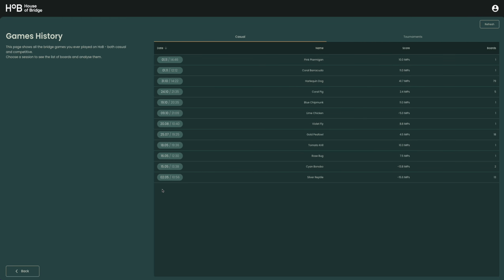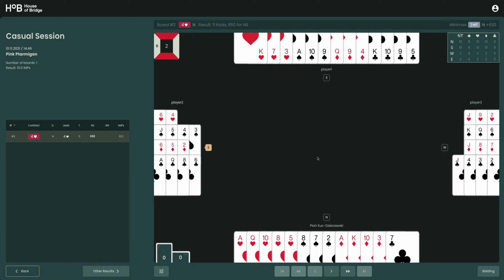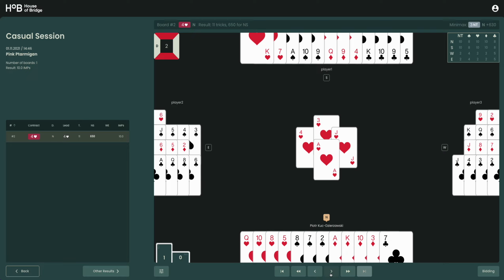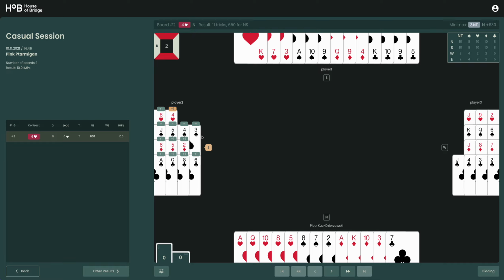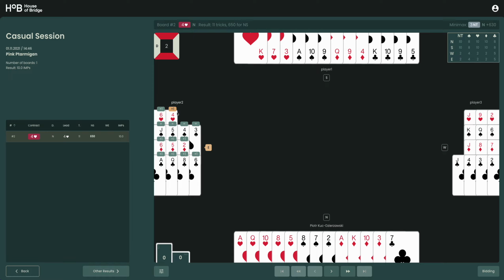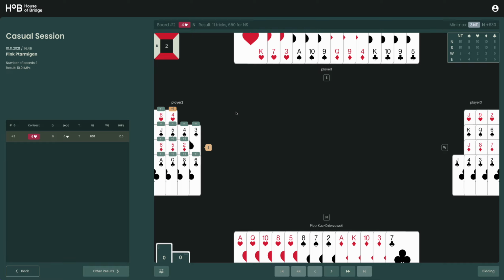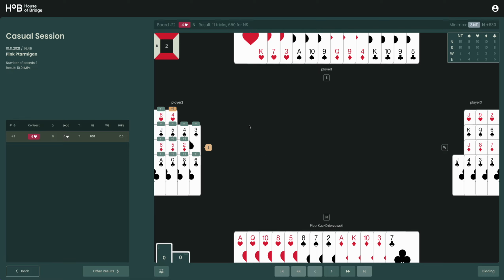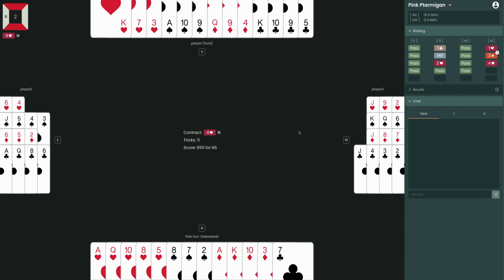Games History and Analysis on HoB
This video shows how to use the Games History and Analysis module on HoB. Computer-aided analysis can help you review your boards, understand what happened at the table and improve your bridge skills.

House of Bridge is an online platform for playing bridge and running bridge tournaments.